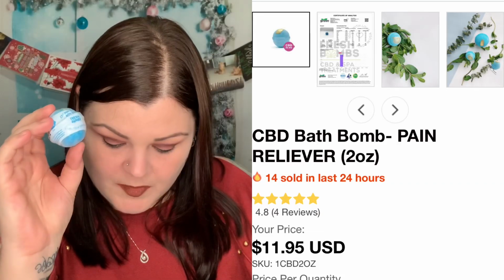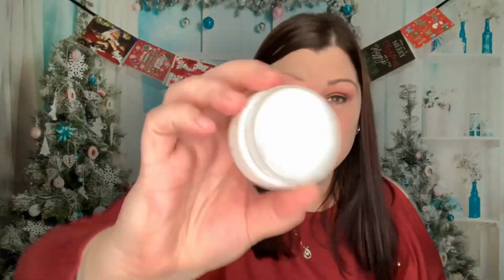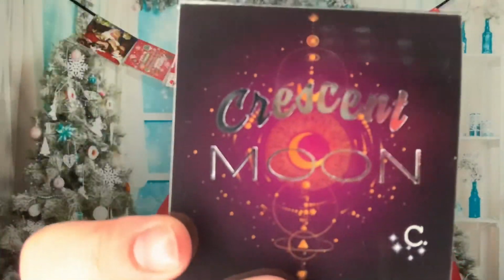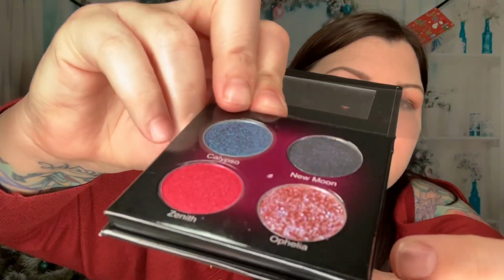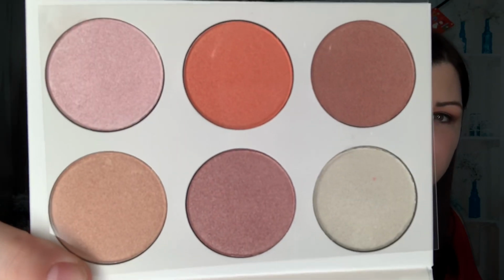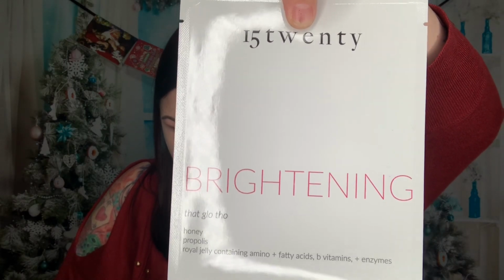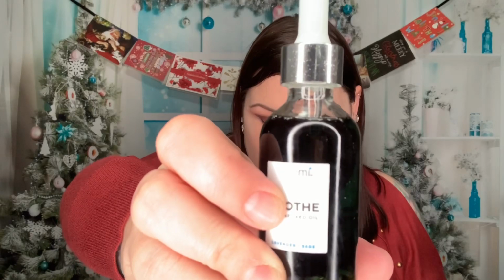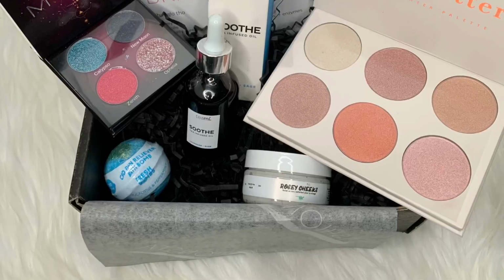THE BOX by: Fashionsta // December Unboxing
She Crafty
               2575 S US HWY 17/92  BOX#216